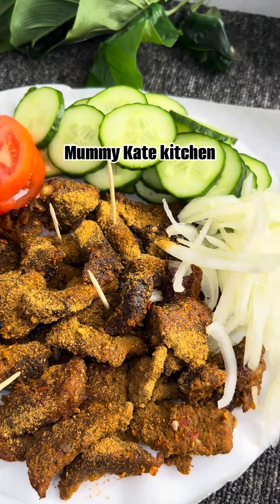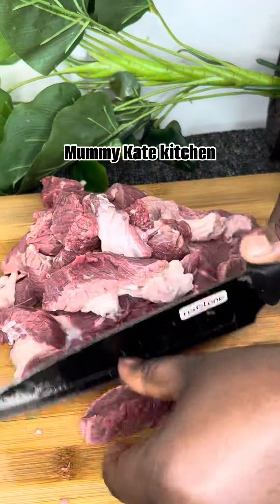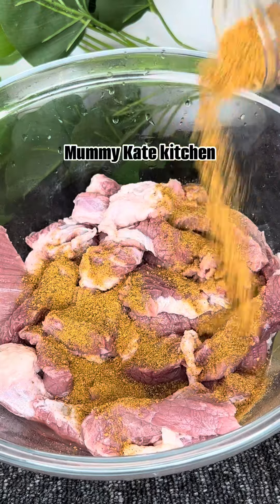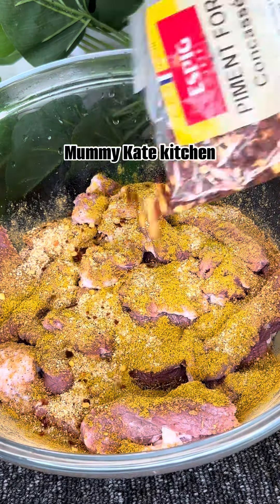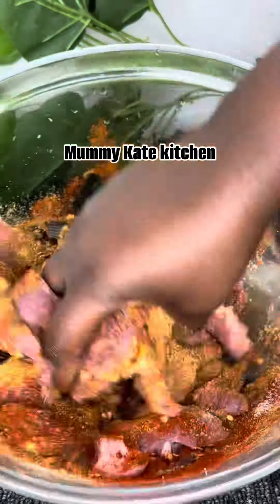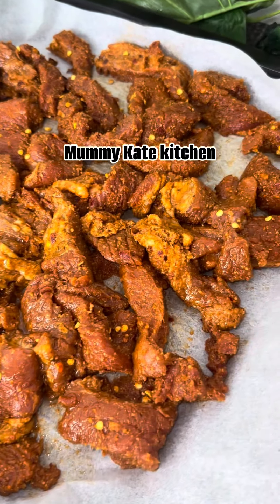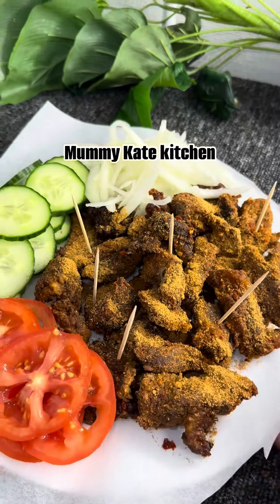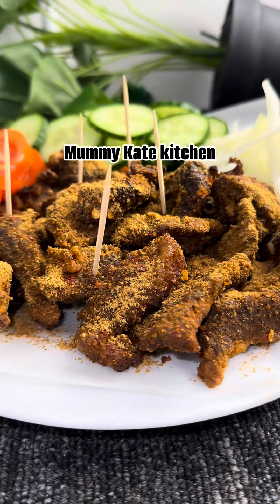How to make Nigeria Aboki suya .